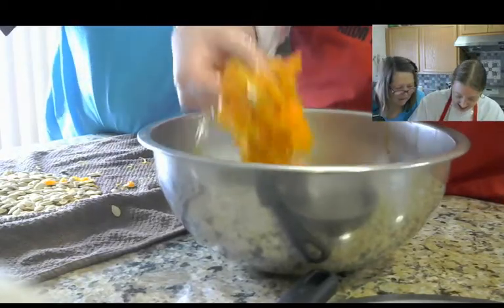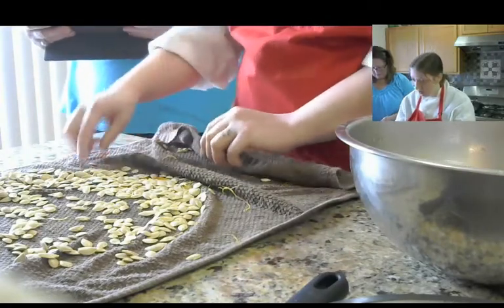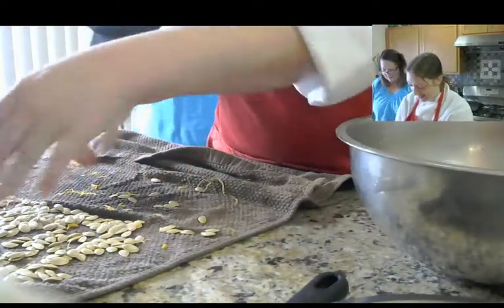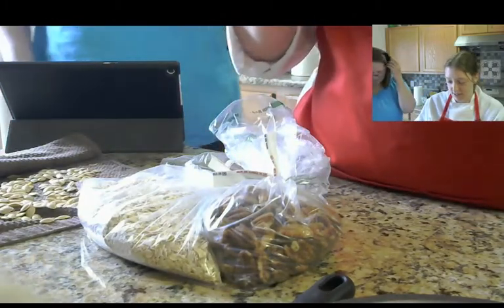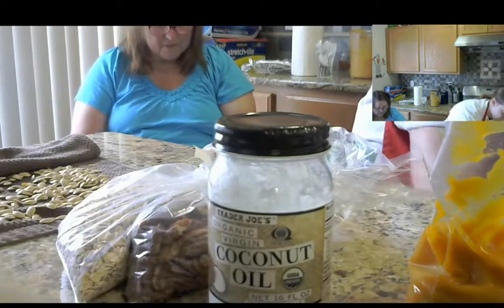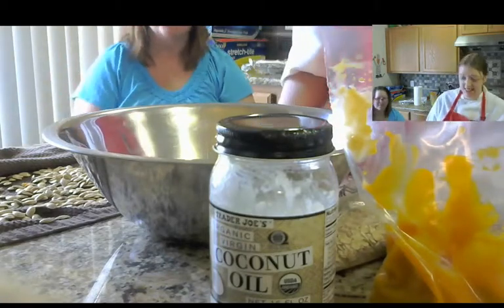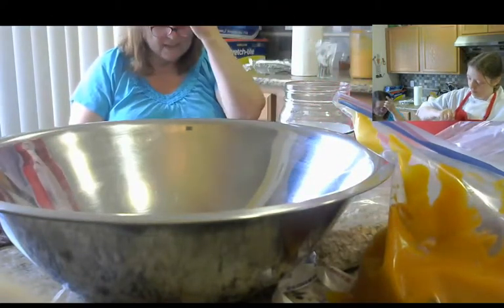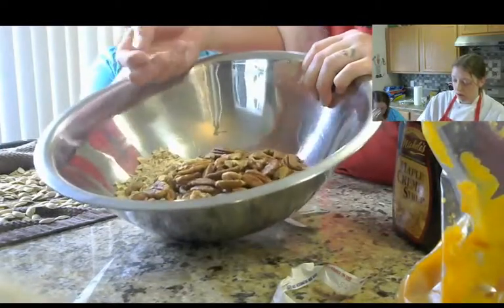The one where we make pumpkin granola (Part 2)